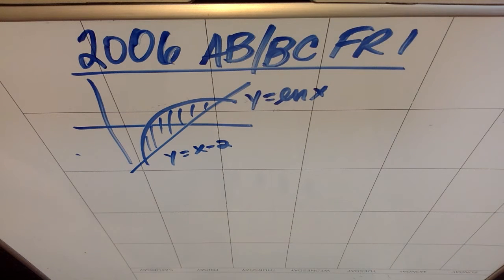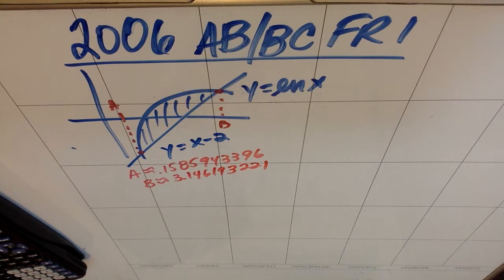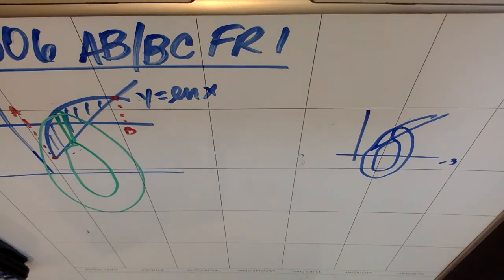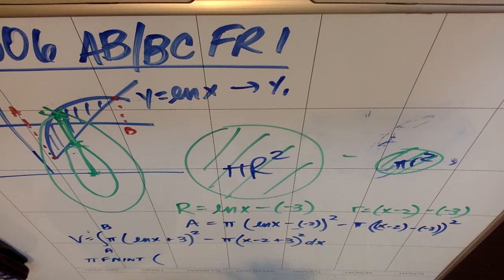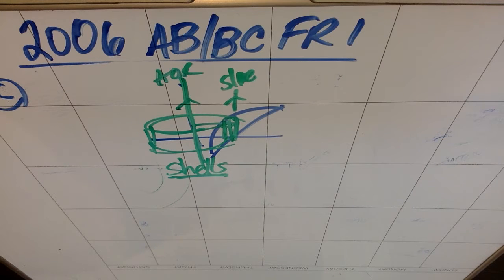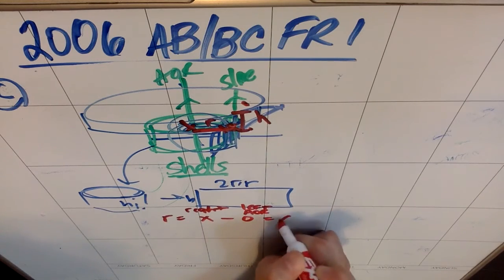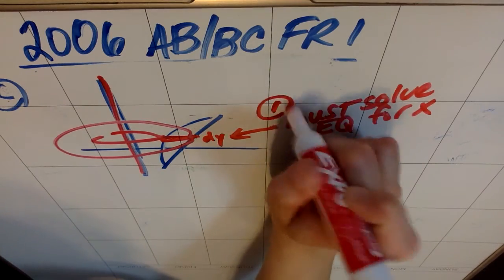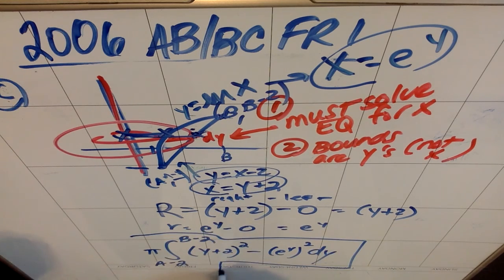AP Review: 2006 AB/BC FR1